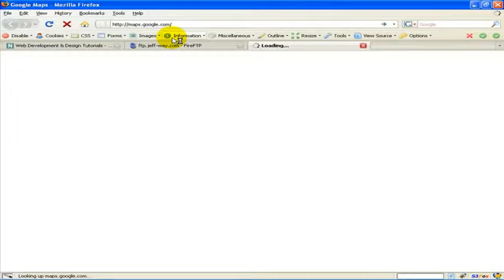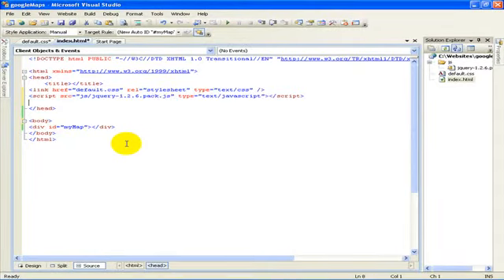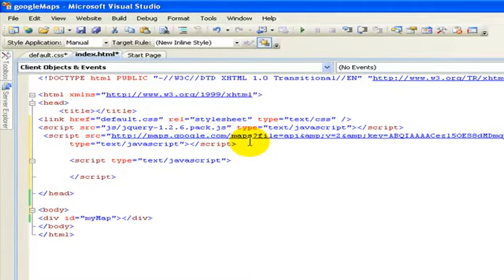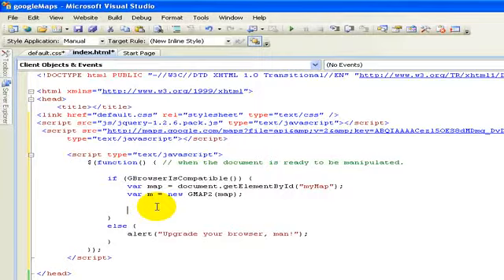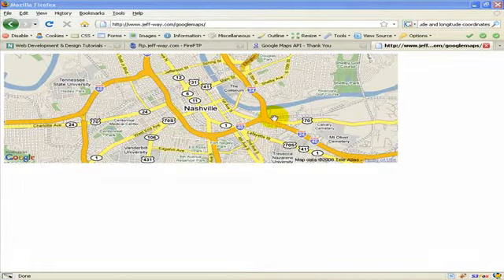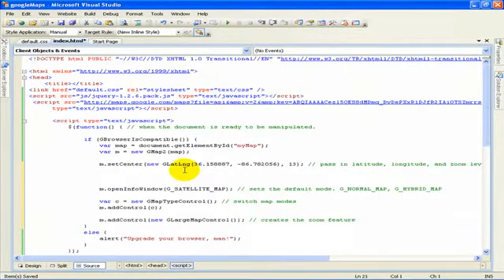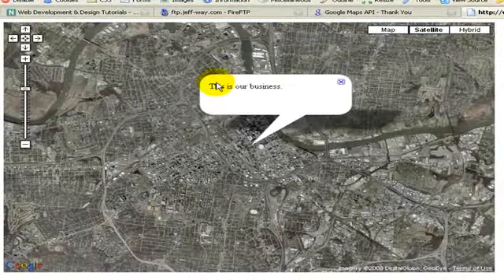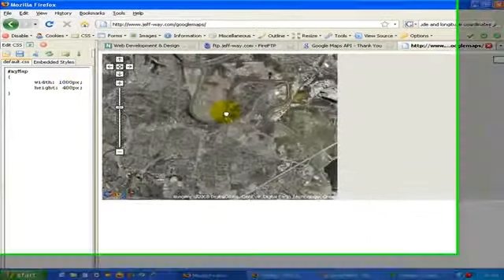By sdk,This is How You Use the Google Maps API